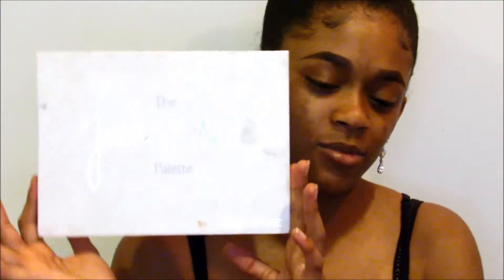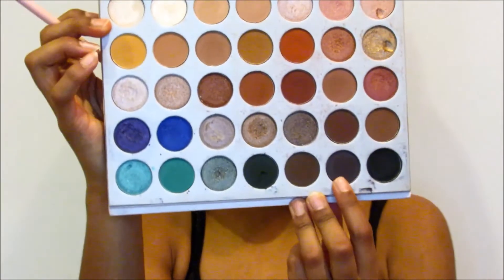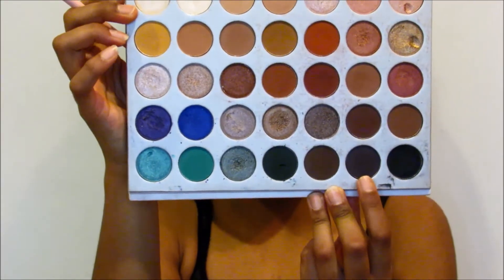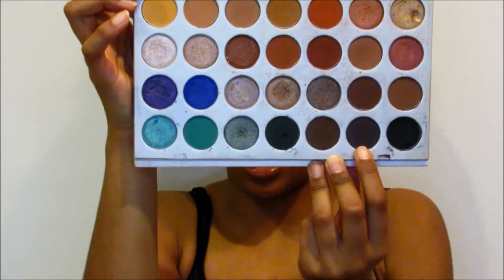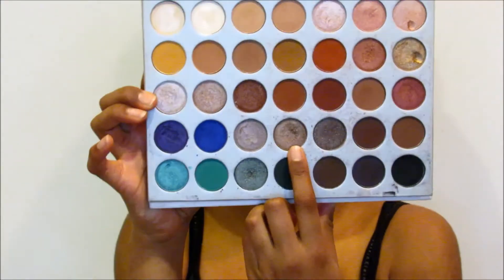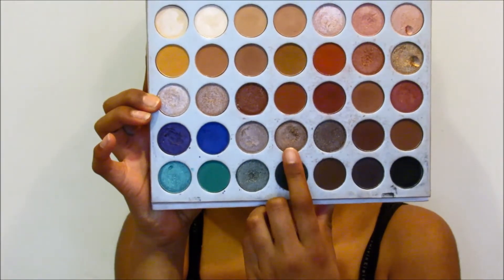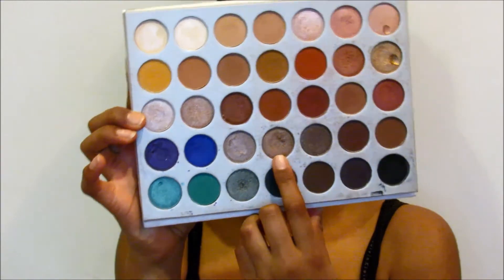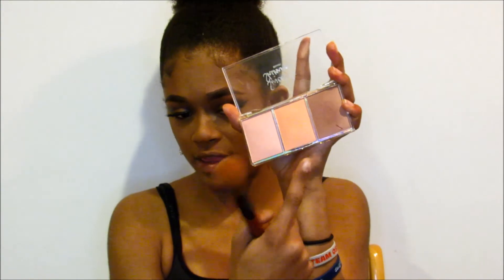PROM MAKEUP TUTORIAL, GLOWY SKIN, HALO EYE-TUTORIAL TUESDAY || Jazmine Beauty